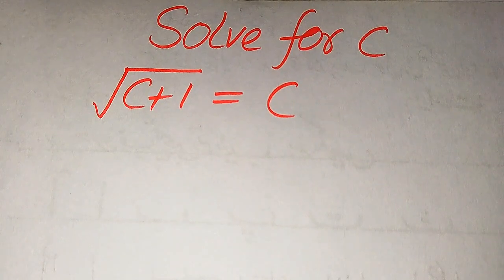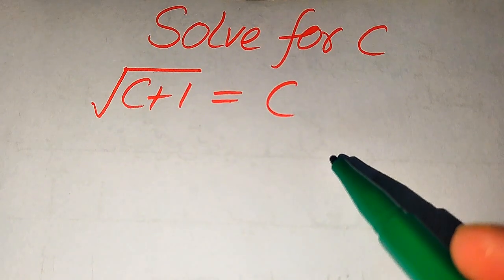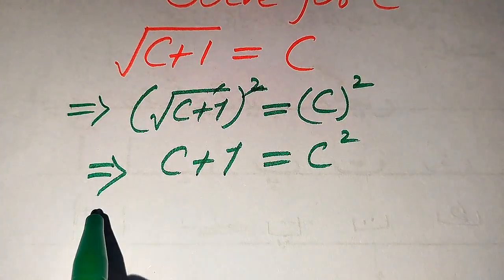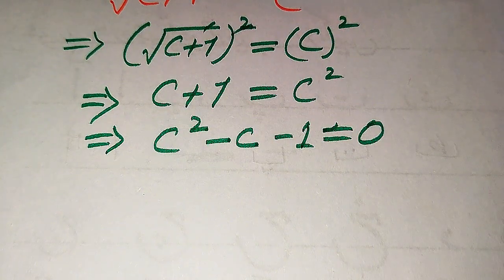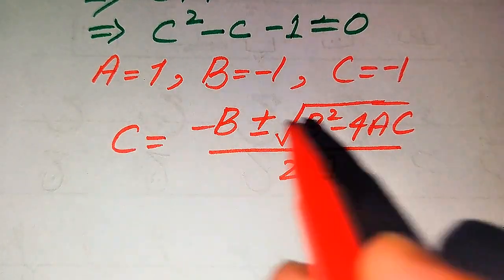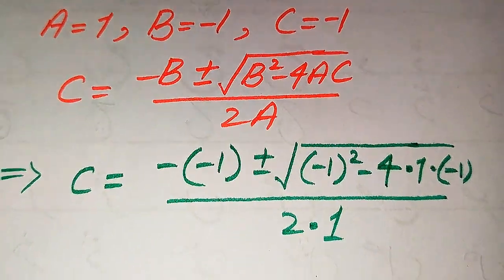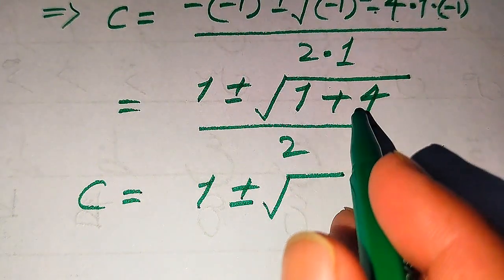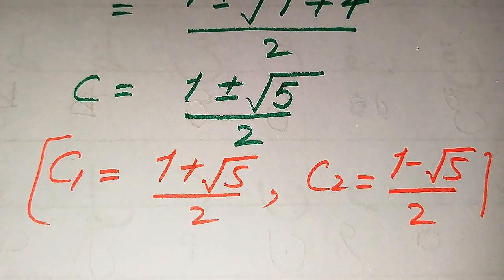Solving a 'Harvard' University entrance exam |Find C?